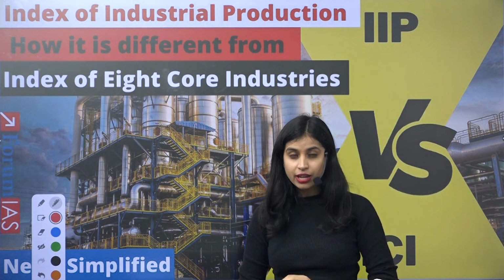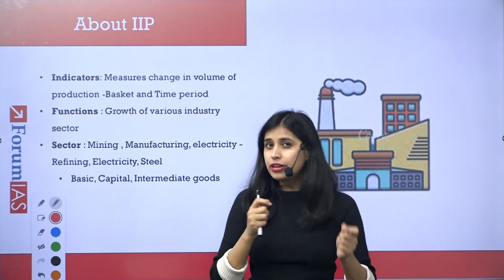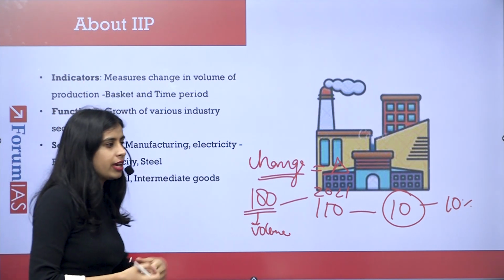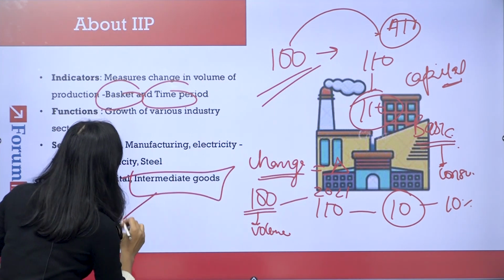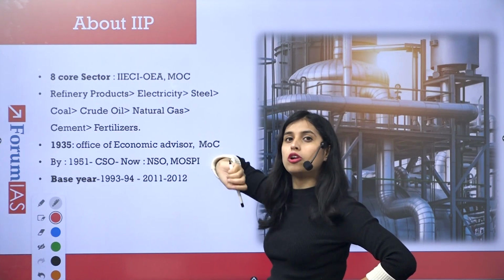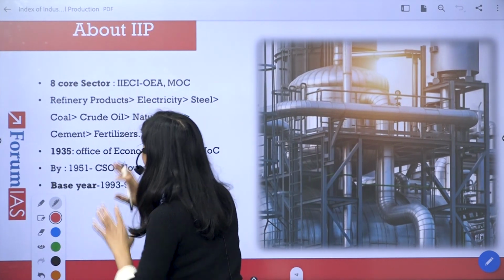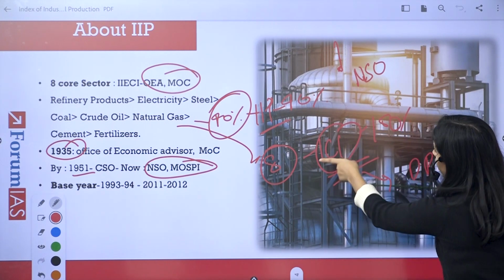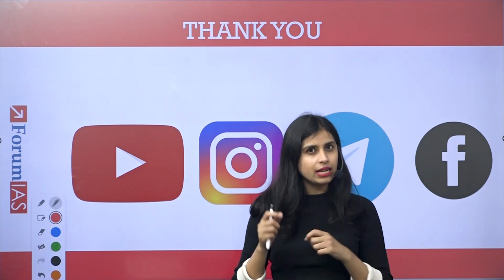Index of Industrial Production | Index of Eight Core Industries | News Simplified | ForumIAS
Index of Industrial Production meaning: IIP is an index that tracks manufacturing activity in different sectors of an economy